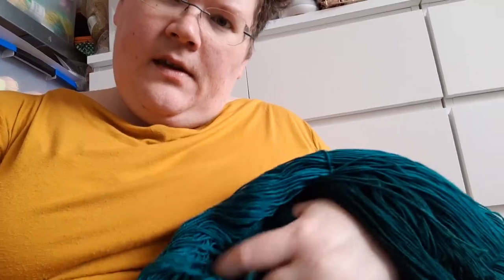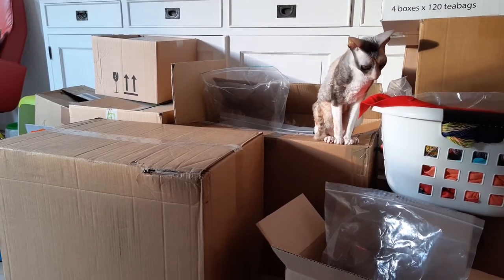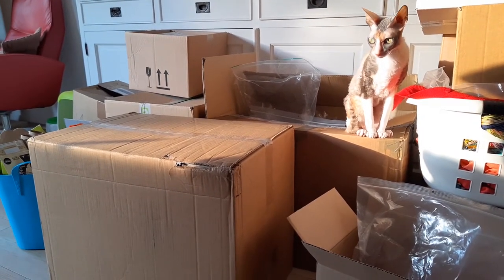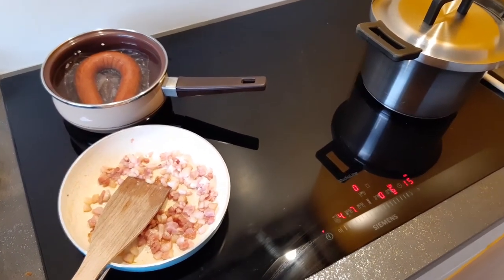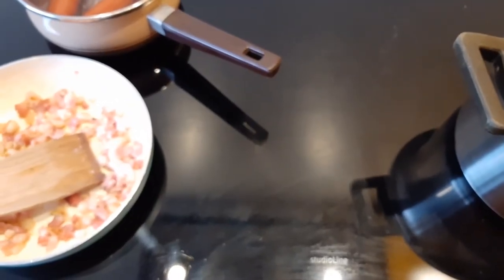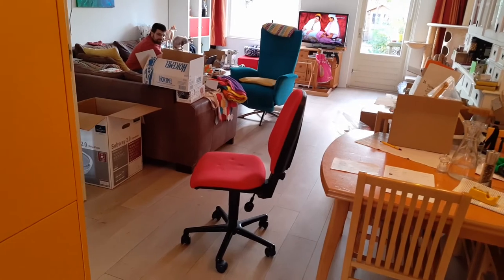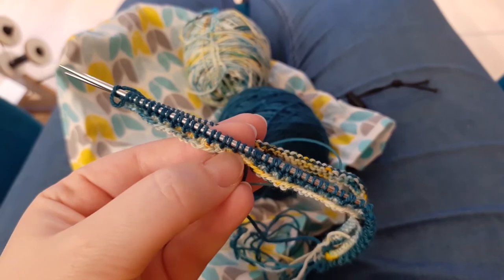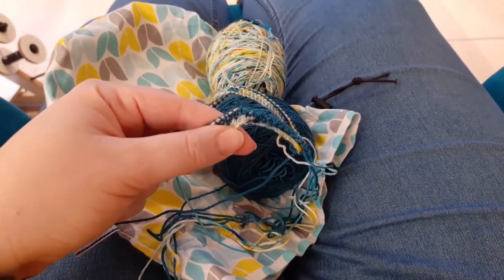Colourful Vlog - Vlogtober Day 16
Hello and welcome to Vlogtober day 16! I started with watching the Yarn N Yarns vlog and casting on another test knit this morning, I'm dyeing more yarn today and packing advents so not much to show... That's why I took you with me into the kitchen, making boerenkool stamppot!

Mentions:
Angela/yarnnyarns:

Don't be shy, leave me a comment here or in the ravelry group!
XoXo, Carolien